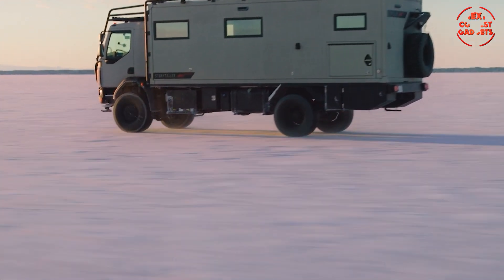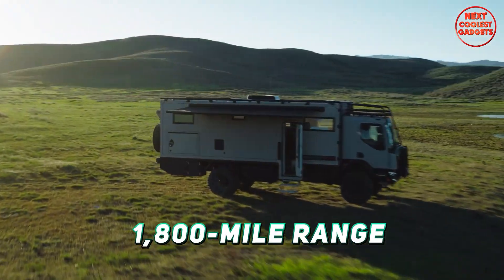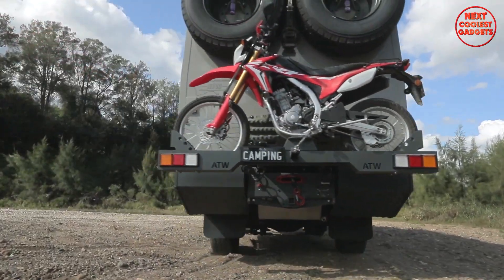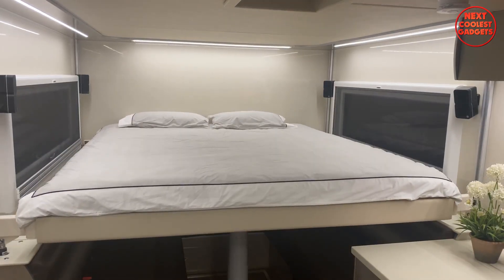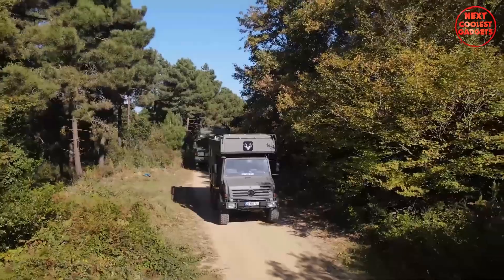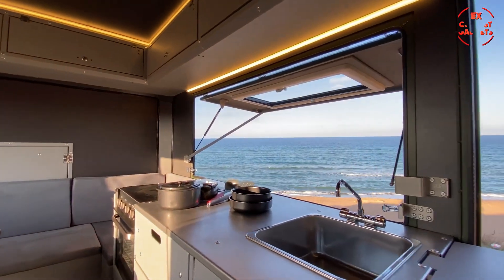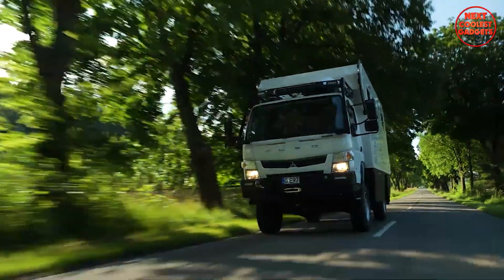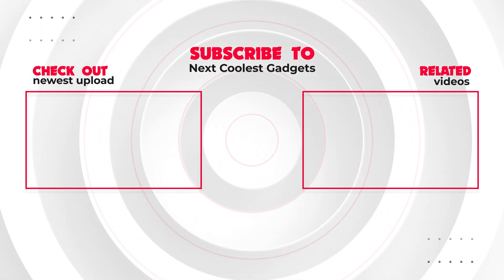Top 5 Ultimate Off-Road Expedition Vehicles for Extreme Exploration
Explore the Top 5 Most Amazing Expedition Vehicles designed for extreme explorations and off-road adventures! Whether you're planning a cross-continental trek, navigating rugged terrain, or venturing into remote wilderness, these overland vehicles are engineered to take you there in comfort and style. From off-road monsters to luxury expedition rigs, these vehicles are built to withstand the harshest conditions while providing everything you need for long-term adventures.